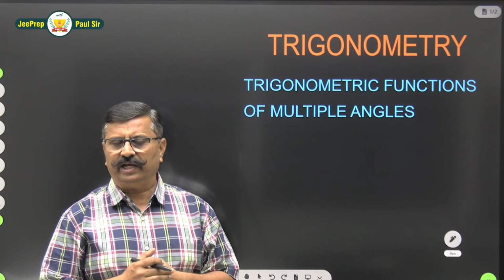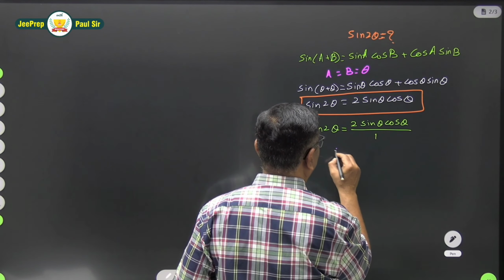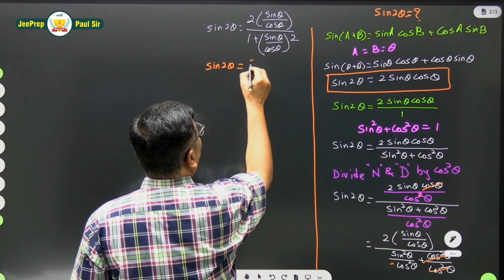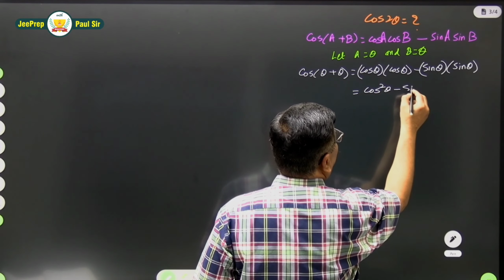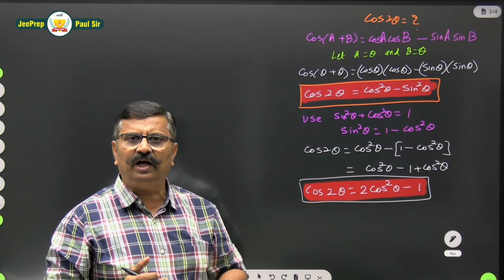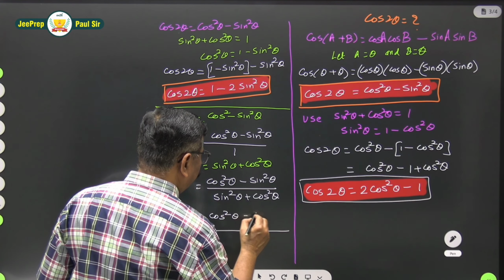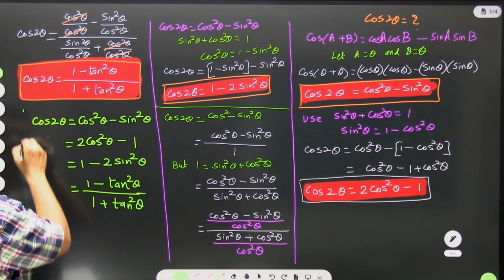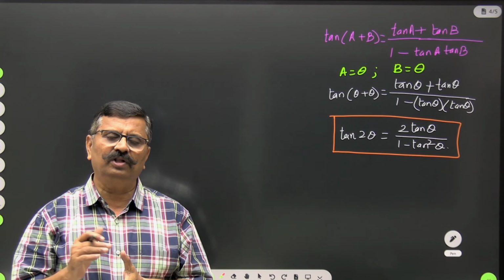Multiple Angles Trigonometry From Basic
multiple angles class 11 maths
multiple angles class 11 physics wallah
multiple angles with one camera
multiple angles trig
multiple angles
multiple angles class 11
multiple angles trigonometry
multiple angles class 11 trigonometry
multiple angles formula
multiple angles sn dey
allied angles trigonometry class 11 physics wallah
allied angles formula
allied angles trigonometry class 11 dinesh sir
allied angles table
allied angles trigonometry class 11 magnet brains
allied angles trigonometry class 11 questions
allied angles class 11th
allied angles trigonometry class 11 pawan wagh
allied angles pw
allied angles class 9
trigonometry problems with solutions
trigonometry problems for competitive exams
trigonometry problems in telugu
trigonometry problems class 10
trigonometry problems in kannada
trigonometry problems class 11
trigonometry problems beater
trigonometry problems in tamil
trigonometry problems on height and distance
trigonometry problem solving
trigonometry questions class 10
trigonometry questions for competitive exams
trigonometry questions class 11
trigonometry questions for ssc cgl
trigonometry questions jee
trigonometry questions by aditya ranjan
trigonometry questions practice
trigonometry questions and answers
trigonometry questions for nda
trigonometry questions asked in ssc cgl 2023